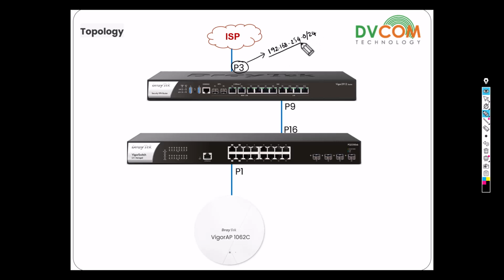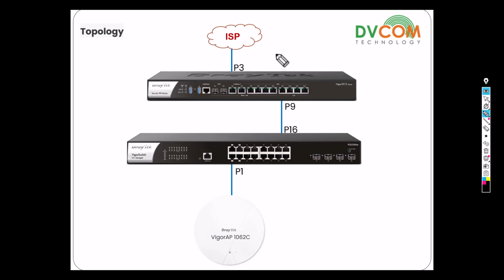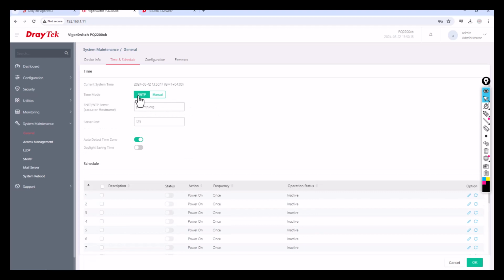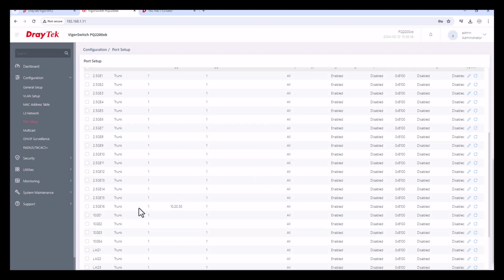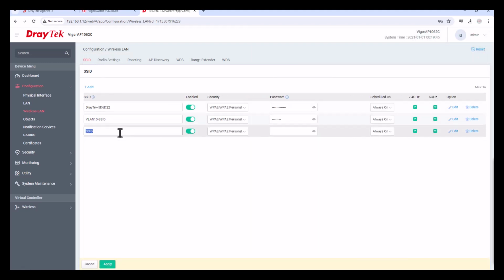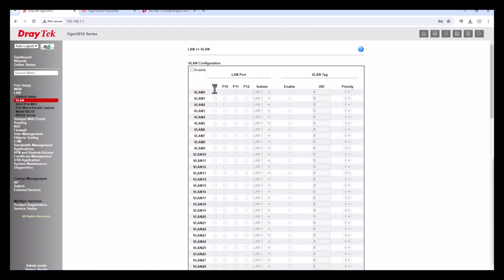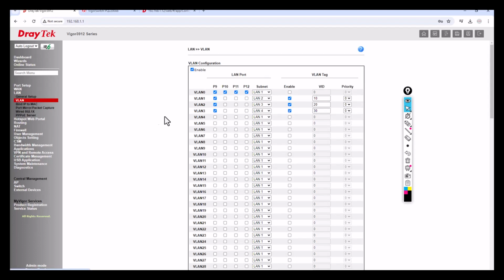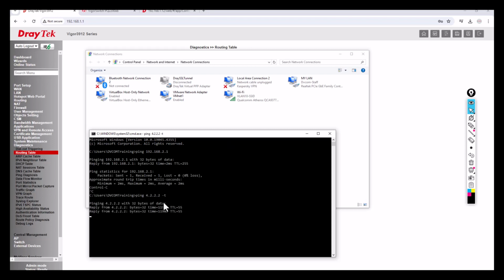Configuration of DrayTek VigorAP 1062C with Multiple VLANs | DVCOM Technical Lab